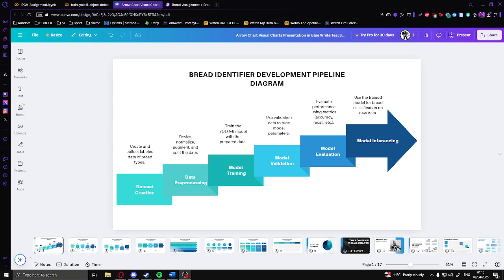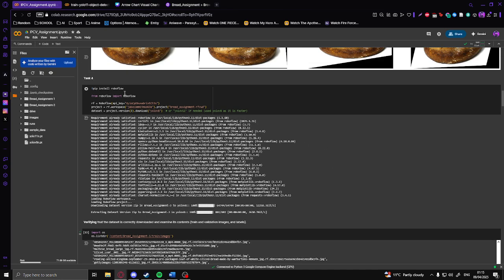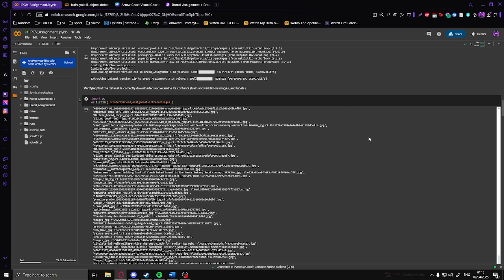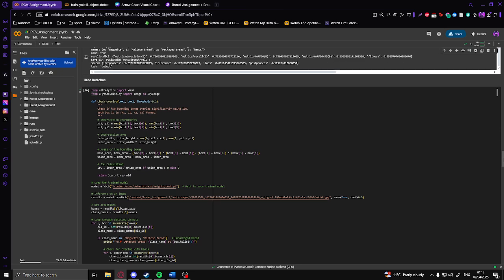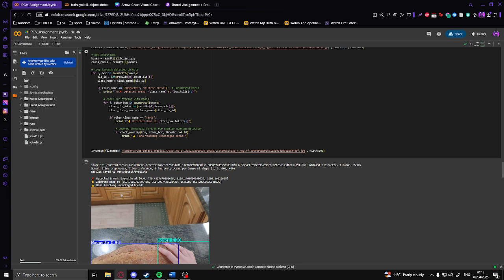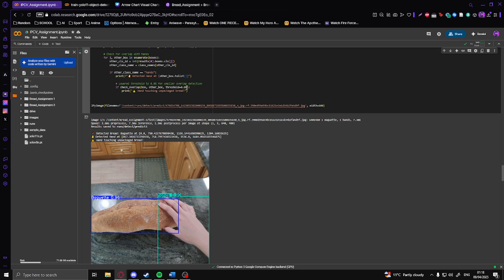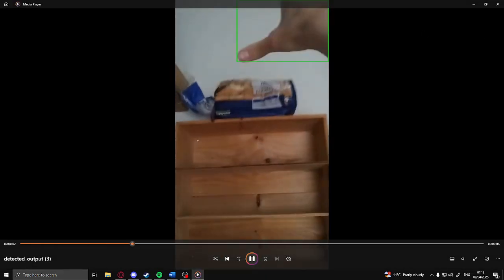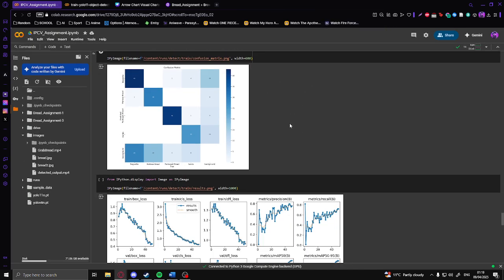Bread Detection AI Model